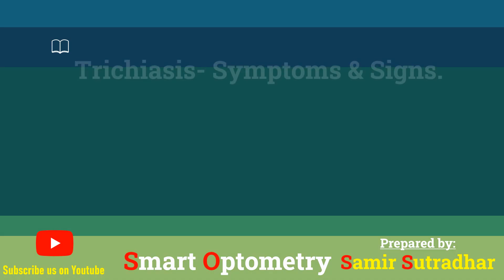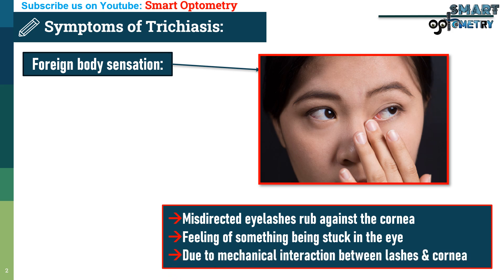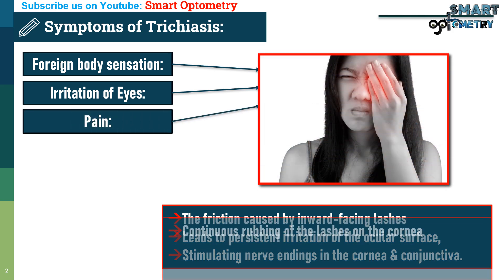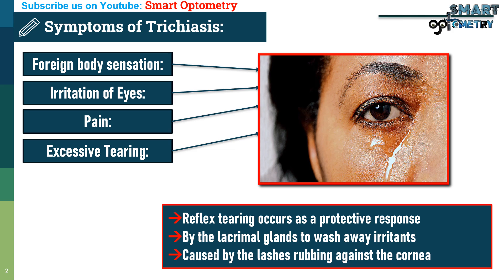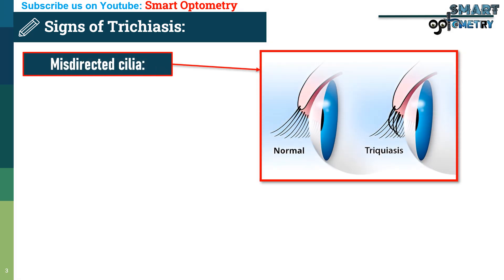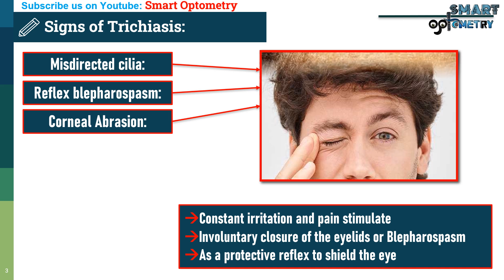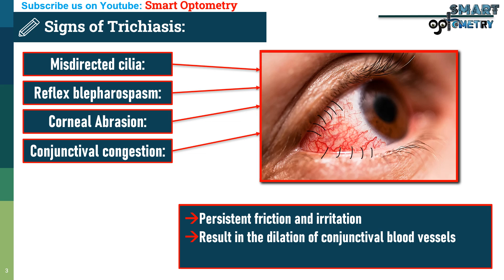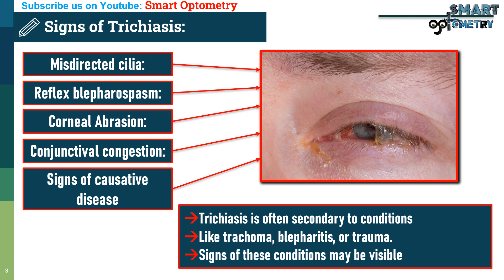Trichiasis- What are the Symptoms & Signs of Trichiasis.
Symptoms of Trichiasis, What are the symptoms of trichiasis?, Signs of Trichiasis, What are the signs of trichiasis?, Misdirected eyelashes symptoms, Foreign body sensation in trichiasis, Eye irritation from trichiasis, Pain caused by trichiasis, Reflex tearing in trichiasis, Sensitivity to light in trichiasis, Photophobia in trichiasis, Misdirected cilia signs, Reflex blepharospasm symptoms, Corneal abrasion in trichiasis, Conjunctival congestion in trichiasis, Eye redness due to trichiasis, Causes of eyelash misdirection, Trichiasis and corneal damage, Signs of trichiasis-related diseases, Diagnosing trichiasis symptoms.